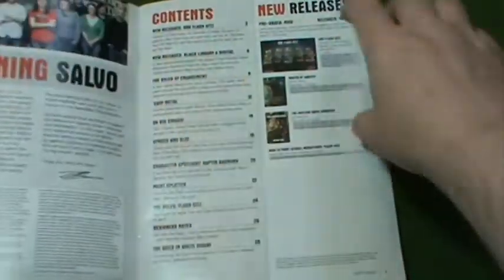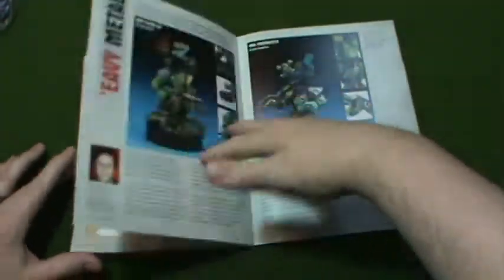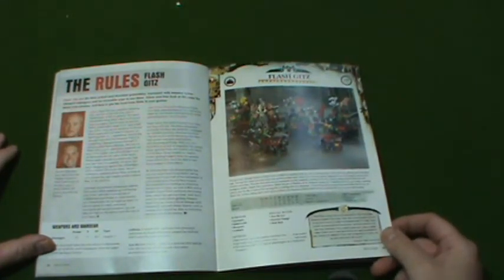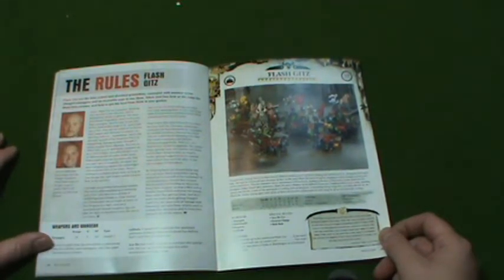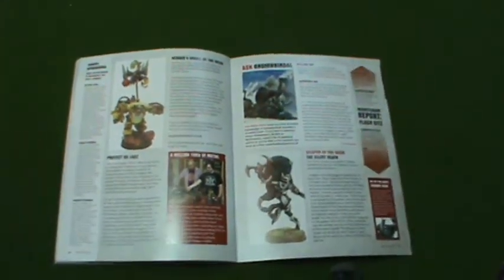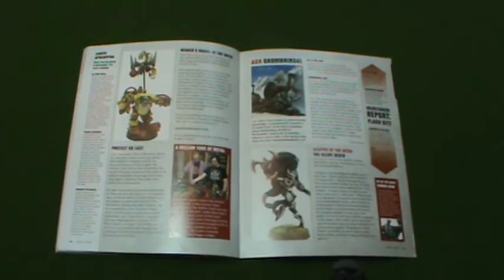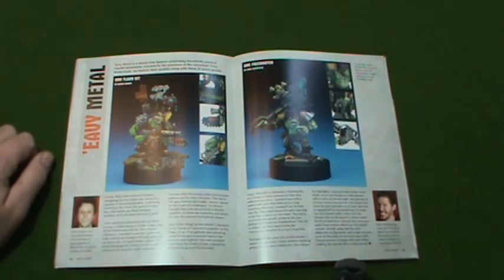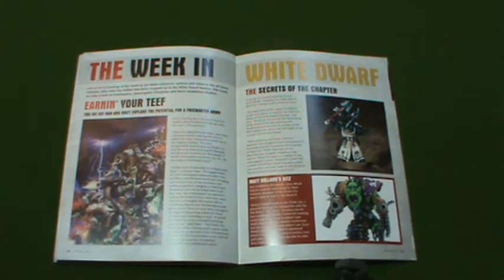White Dwarf # 19 - Flash Gitz - Wargamer Shawn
This explores the White Dwarf #19 and discusses Flash Gitz, Freebootaz, Gorkanaughts and Morkanaughts.